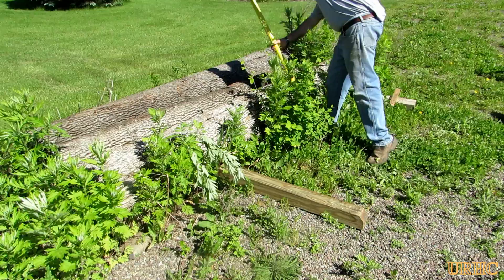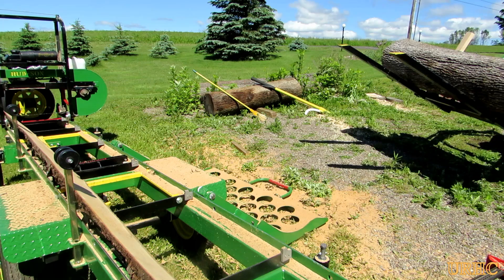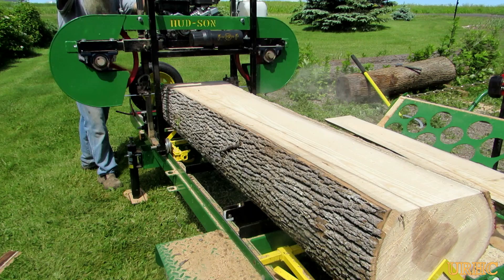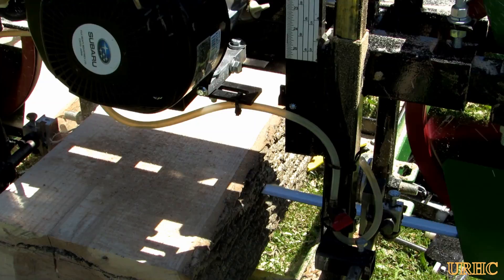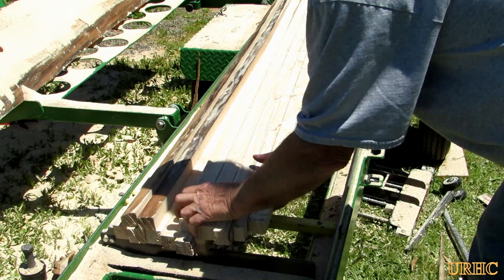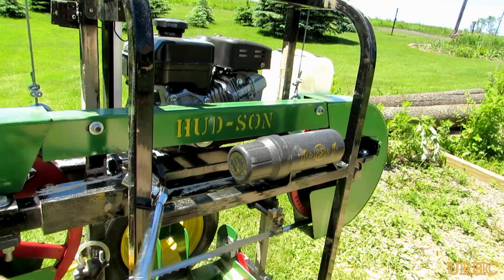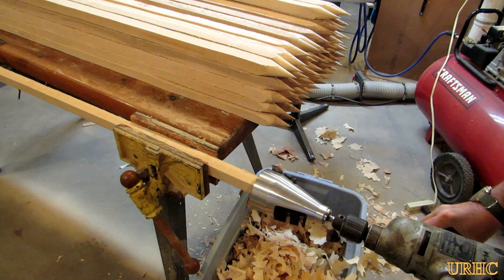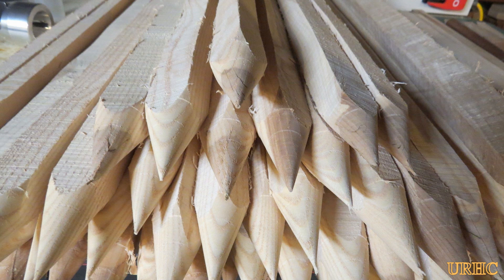Making A Batch Of Ash Garden Stakes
Taking a ash log from my yard and turning it into stakes for my garden. Giving the Lumberjack 15 deg stake pointer a good workout.